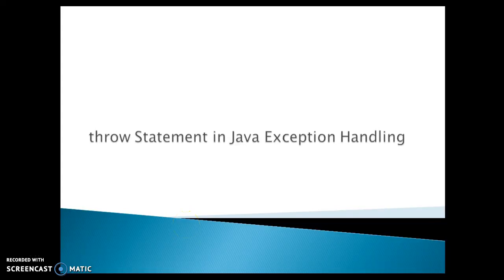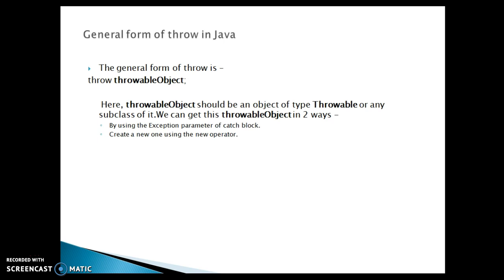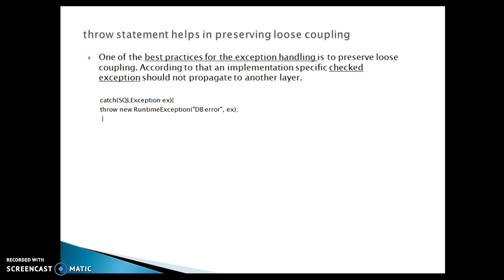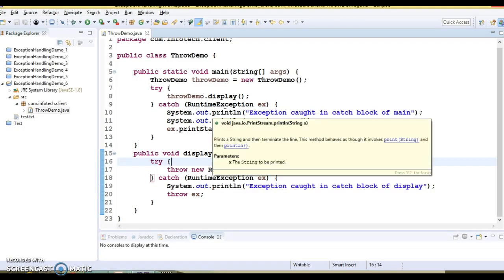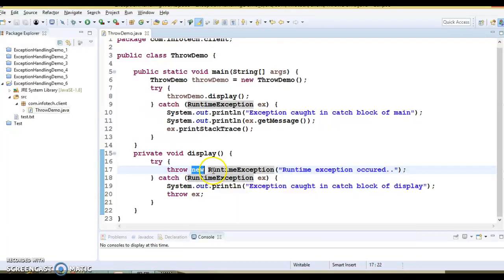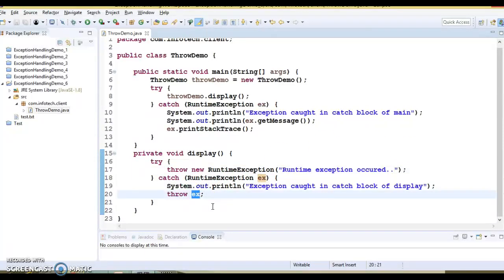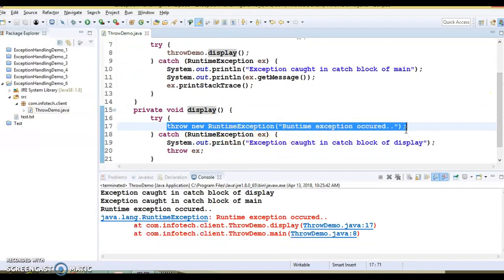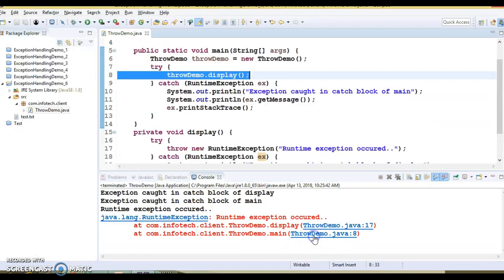throw Statement in Java Exception Handling example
In this video you will learn about throw Statement in Java Exception Handling using a demo project